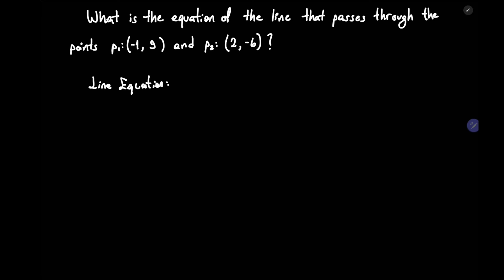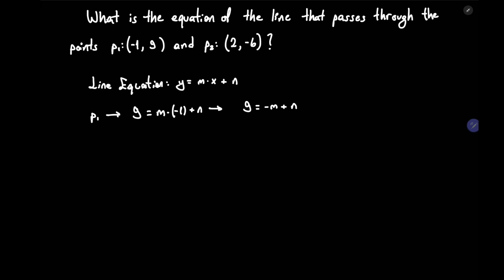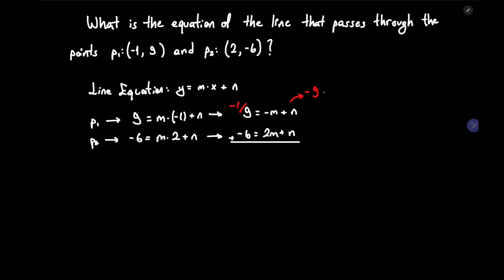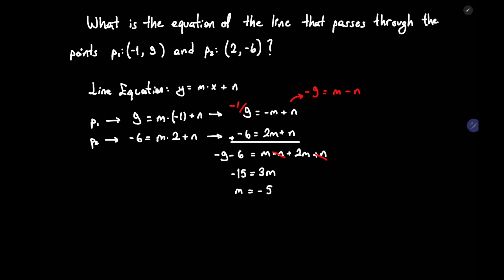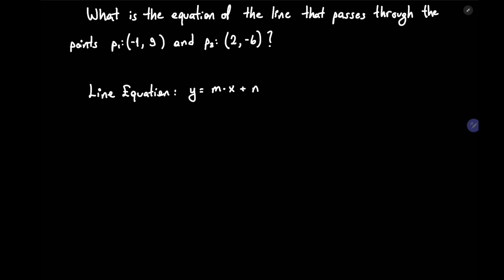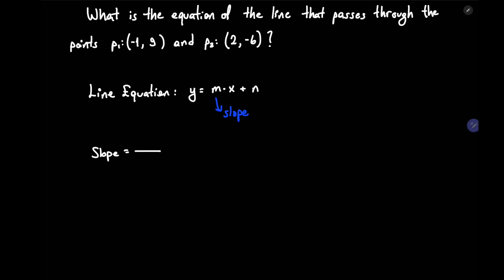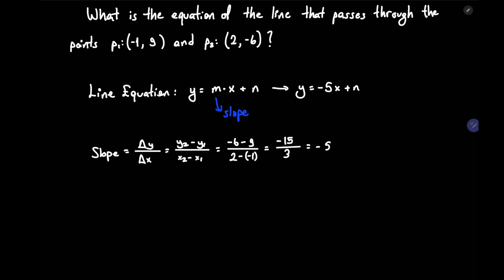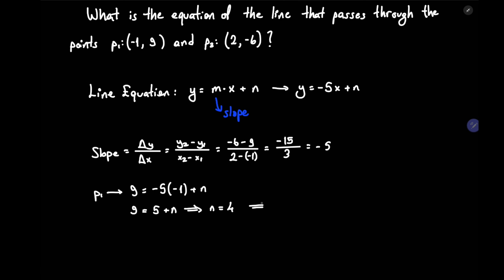Finding The Equation of A Line Passing Through 2 Points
How do you find the equation of a line that passes two points? This video will teach you how to do that.